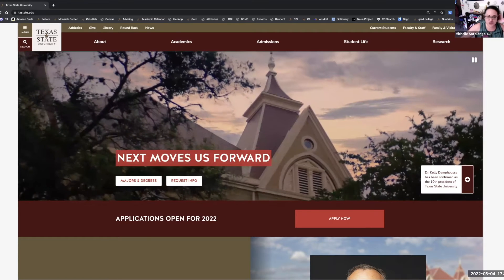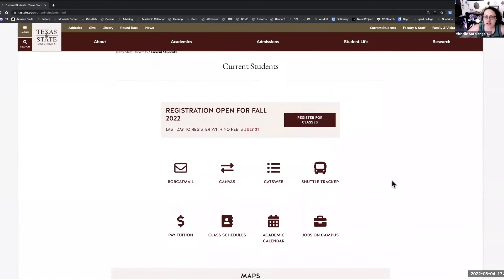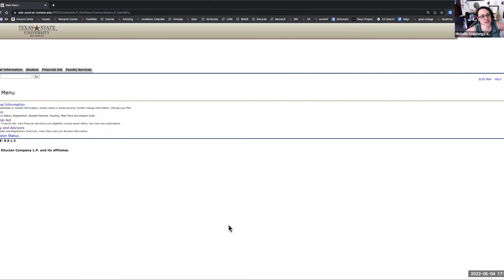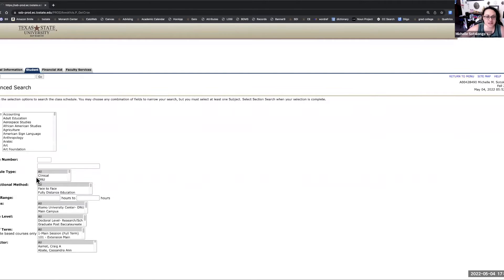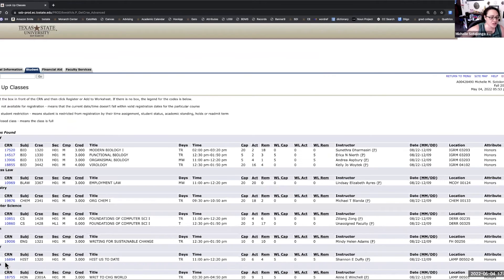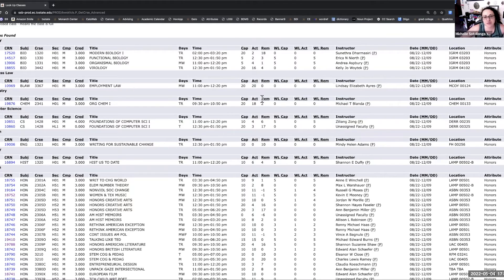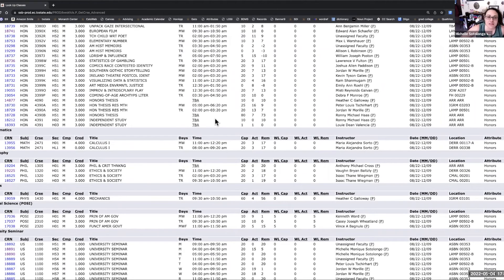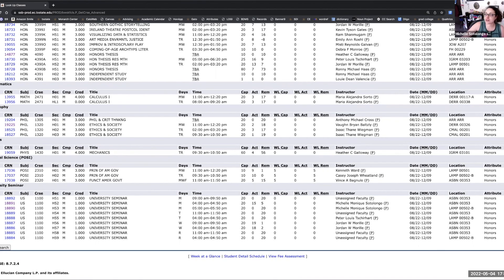How to find Honors classes: Catsweb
Learn to navigate Catsweb to find Honors classes and open availability.